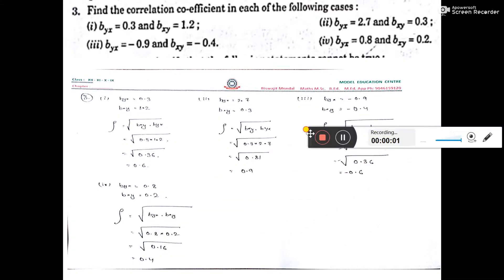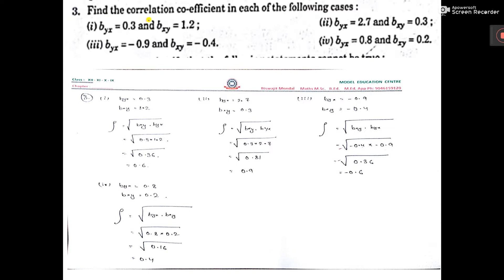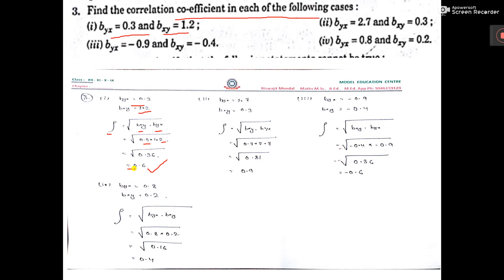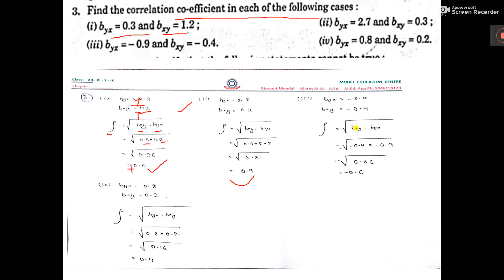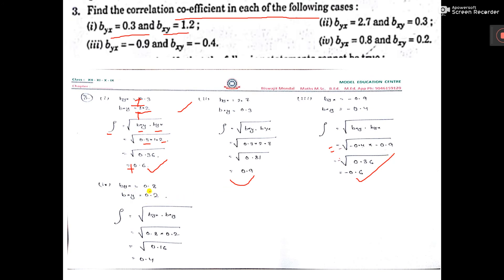XII REGRESSION 3